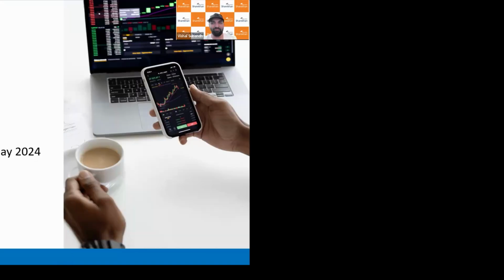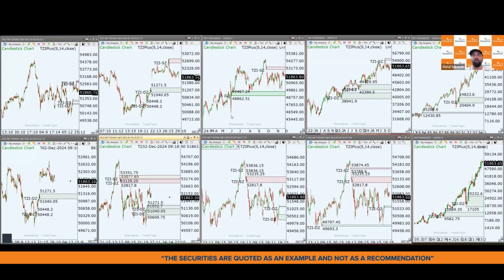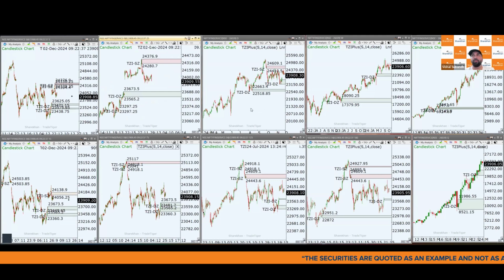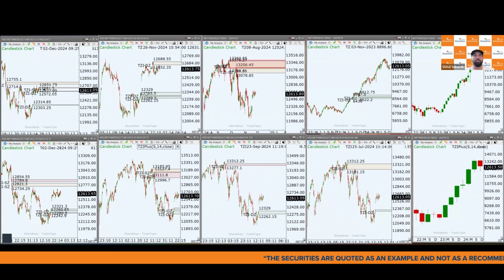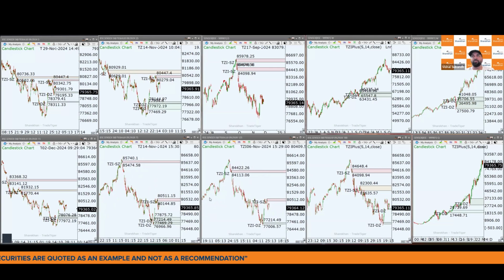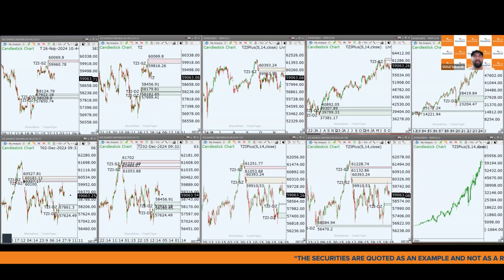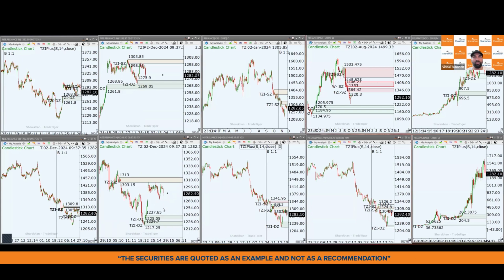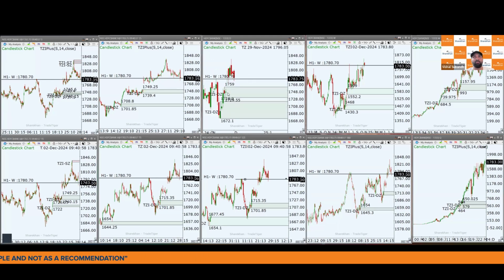Weekly Market View | 02nd Dec to 06th Dec 2024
Watch this week's market view video by Mr. Vishal Subandh

01:00 Nifty
02:21 Bank Nifty
03:51 Finnifty
06:06 MidCap Nifty
07:56 Sensex
10:00 Bankex
12:16 Reliance
14:18 HDFC Bank